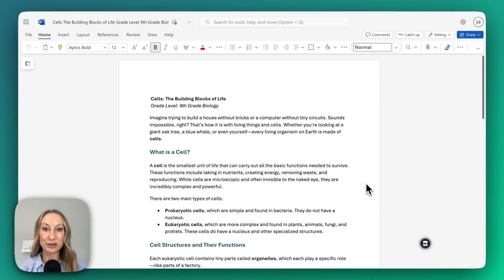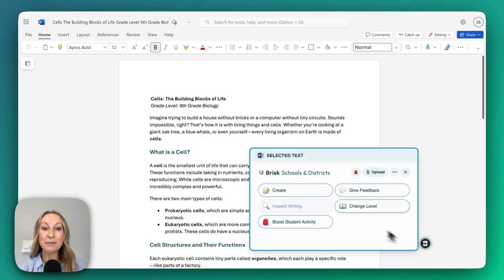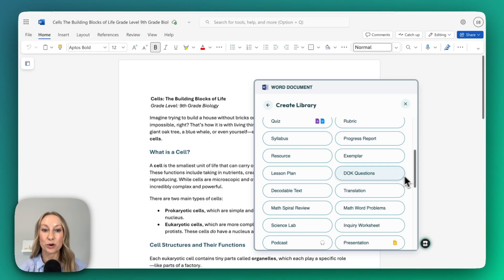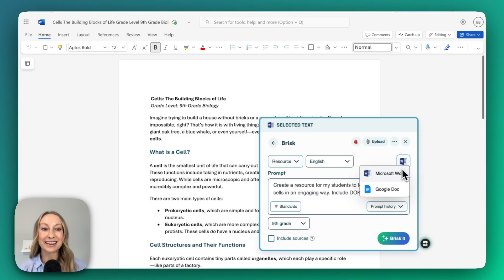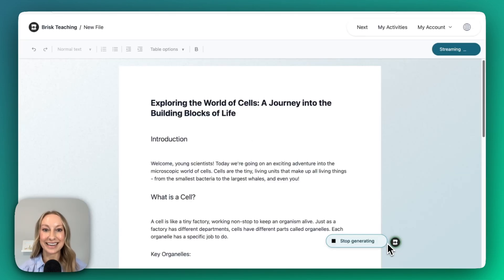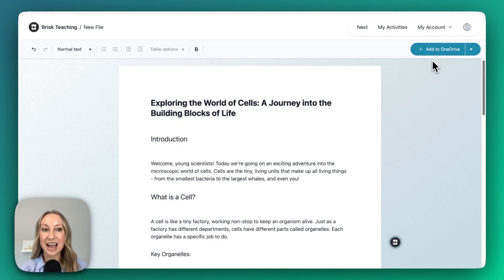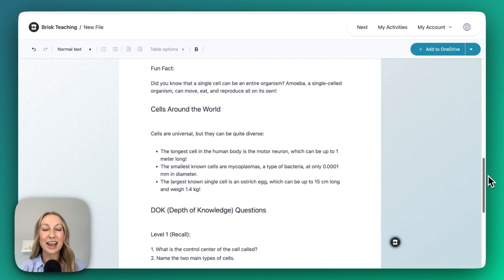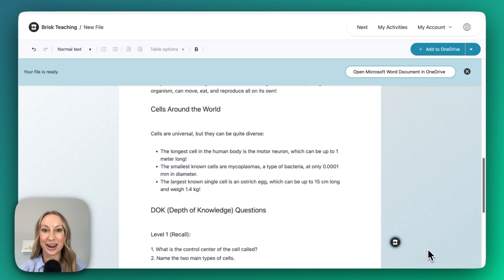Brisk Bites 35- Brisk x Microsoft: Create and Save to OneDrive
Did you know you can use Brisk with Microsoft? You can add the Brisk Teaching extension to Microsoft Edge and use it directly with Microsoft Word to create teaching and learning content and activities. Afterward, you can save your work to OneDrive or export it as your preferred file type.

Brisk Teaching is an AI-powered education platform for schools and districts — helping teachers plan, teach, and personalize learning with ease.

🚀 Explore the Brisk Extension, Brisk Boost, and Brisk Next → briskteaching.com

🎓 Welcome to Brisk Teaching!
Your go-to channel for AI Tips for Teachers. Our mission is to provide high-quality, engaging, and accessible educational content to help you save time through the use of AI in your classroom.